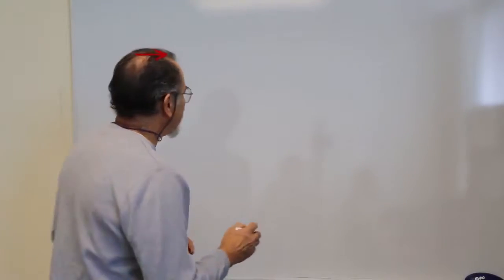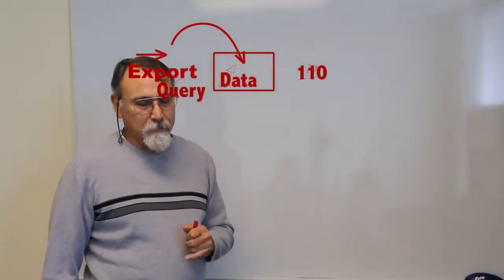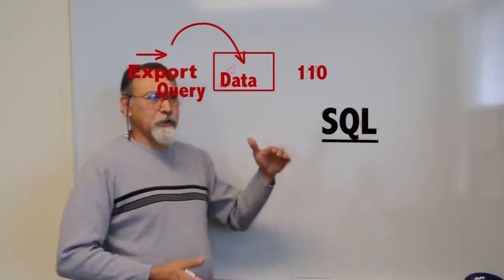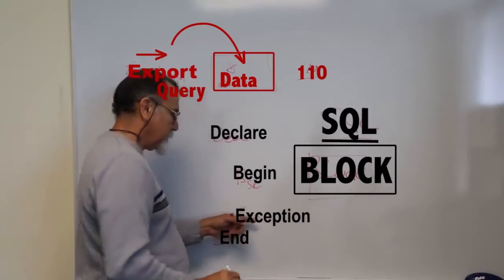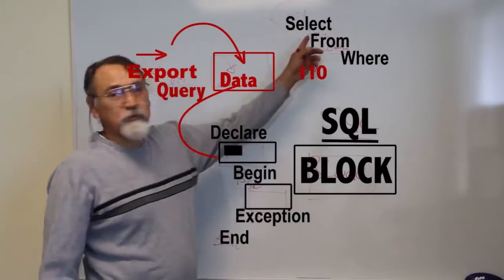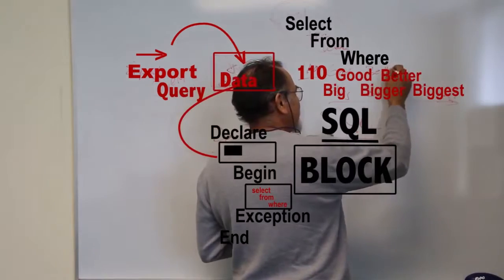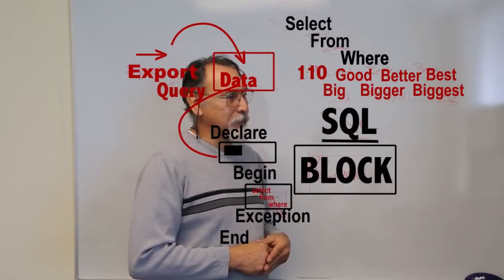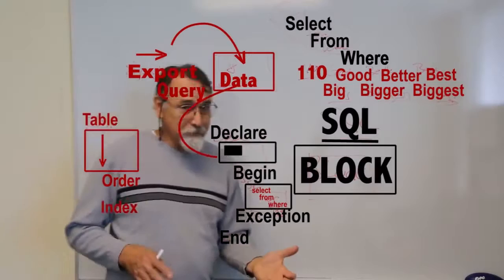iTSE 1345 Intro to Oracle PL SQL C2 Manipulate Data in PL SQL